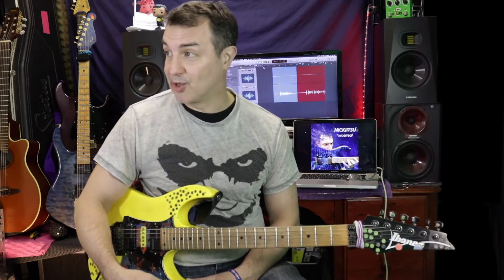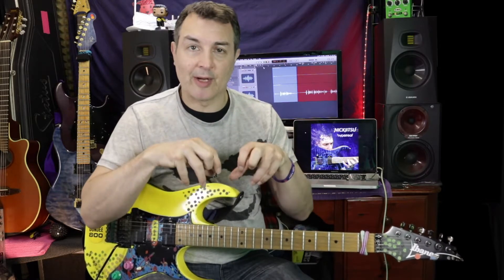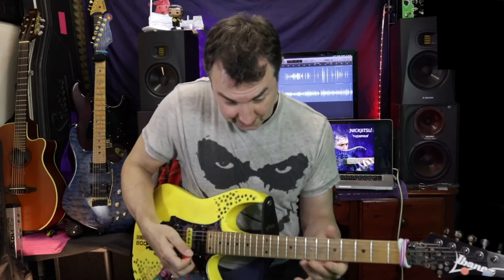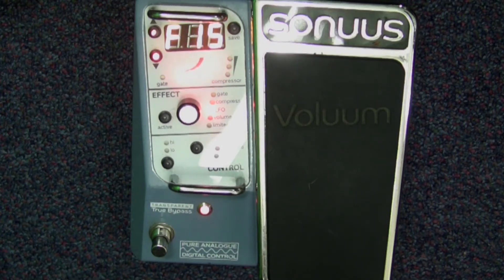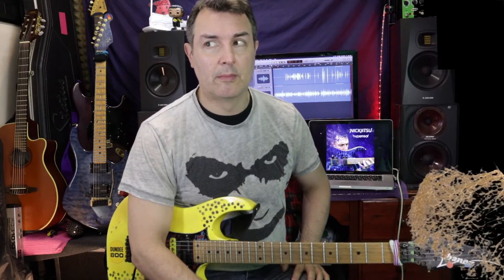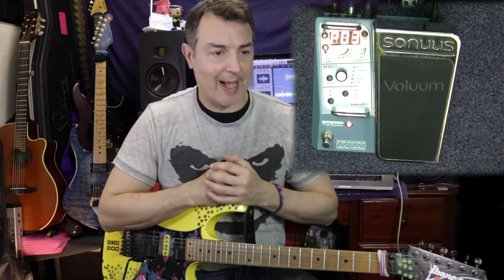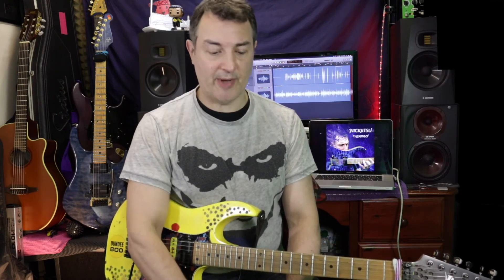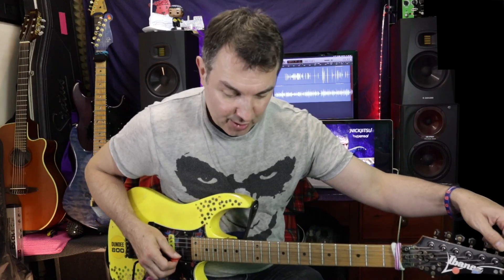Best volume AND expression pedal? Sonuus Voluum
I often get asked about what pedals I use. One company that I always rave about is Sonuus.
The Voluum is hands down the best volume pedal on the market AND the best expression pedal. It is soooooooo much more than the title suggests and is worth every penny.

One thing I didn't really mention is the supporting Mac/PC software that allows you to setup the Voluum with a high degree of precision (The Wahoo has similar software).

Oh! And it's a tuner!!

Keep the questions and requests coming!
Cheers

wahoo video (it's an old video, but a great pedal!)

Gear used;
Guitar-MJS custom